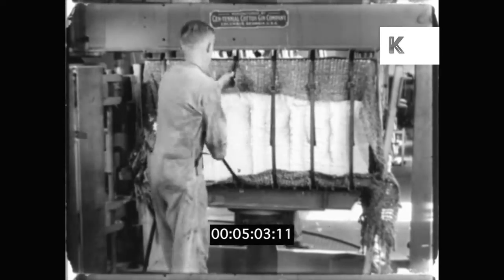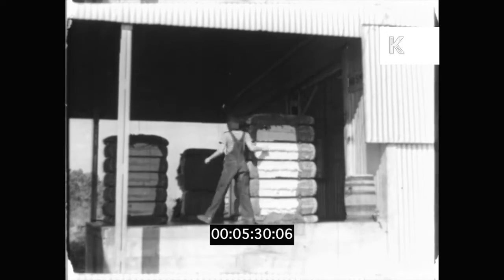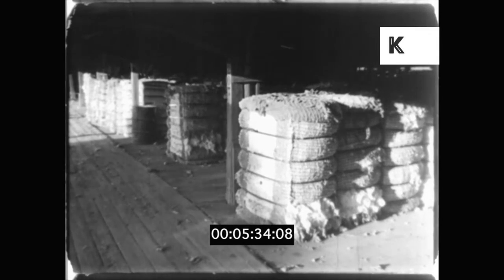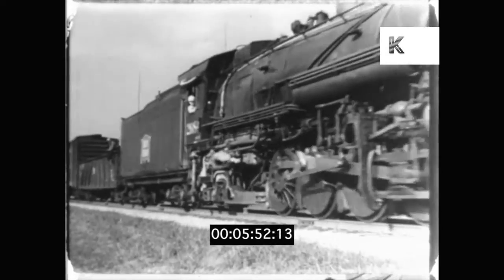1940s USA, Cotton Factory, Bales of Cotton, Textile Industry, 16mm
1940s USA, Cotton Factory, Bales of Cotton, Textile Industry, 16mm from the Kinolibrary Archive Film Collections. Clip ref KLR166. For commercial projects only. To order the clip clean and high res, or to find out more, Available in 2K.

EXT Cotton Gin, Prairie Gin. Cotton fibre processed, seeds removed. Cotton bailed. Bails in warehouse.

1940s, USA, America, Cotton, Textiles, Industrial, Industry, Factory, Cloth, Clothing, Cotton Mill, Southern States, North Carolina, Automation, Cotton Gin, Prairie Gin, Bales, Cotton Bale

Kinolibrary is a commercial archive film agency supplying high quality, rare and inspiring footage to media professionals. Our collections cover a wealth of eclectic and intriguing themes, locations and eras. for more info.